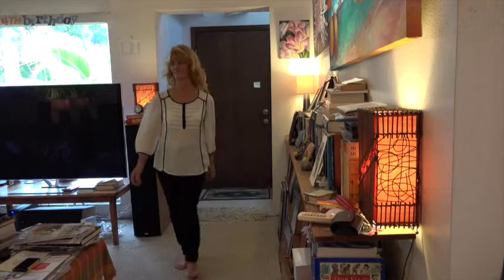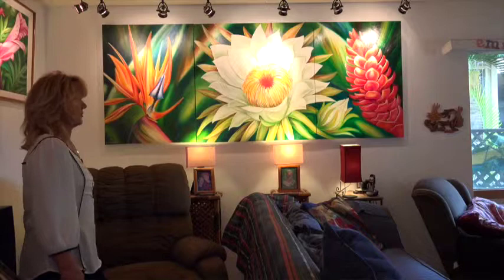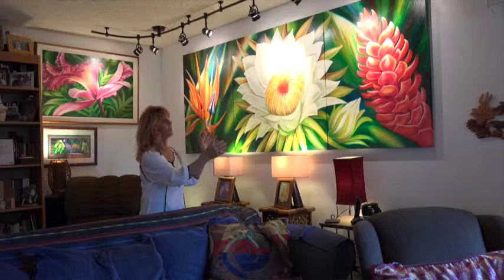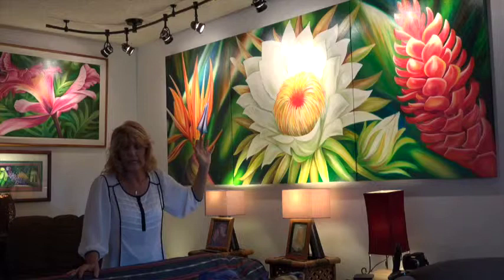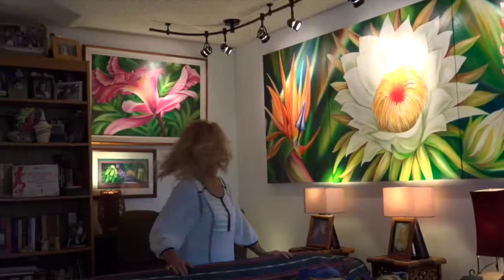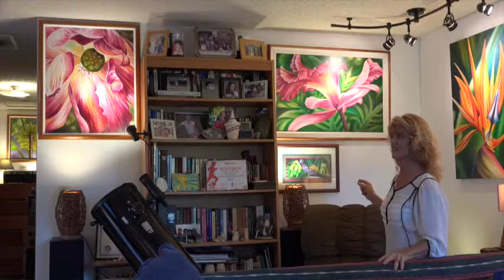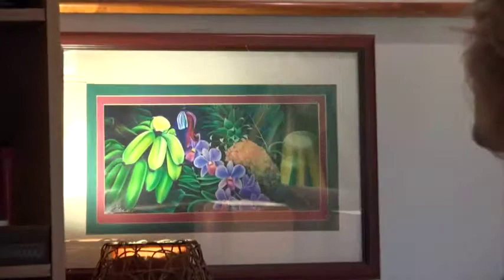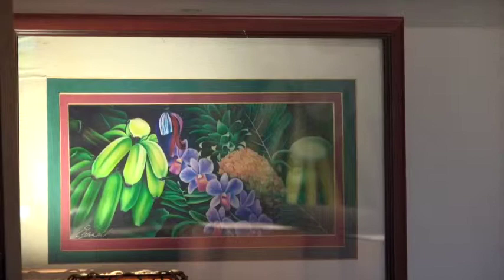Barbara Eberhart Art in the Hinrichs Collection #2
Between 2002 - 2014 John & Jane Hinrichs purchased 25 original oil paintings from artist Barbara Eberhart in Hawaii.  This video documents their collection.  Part 2 of 5